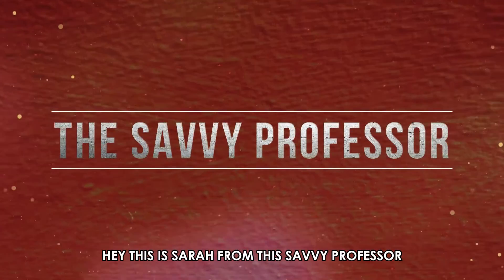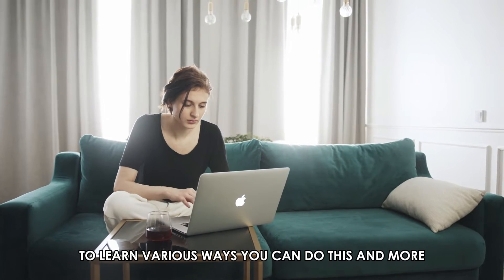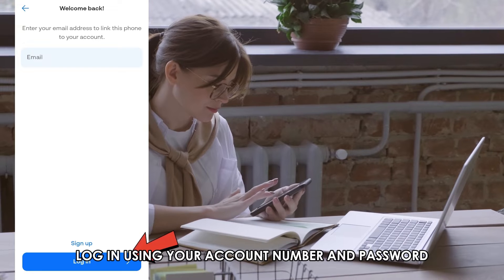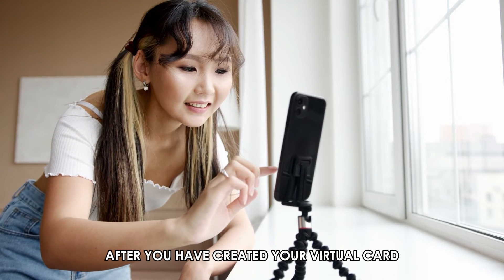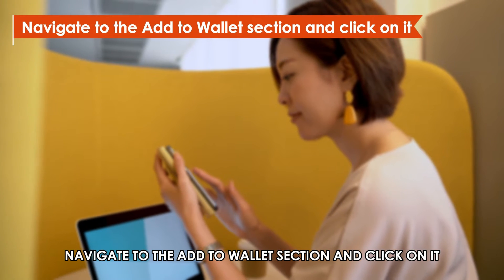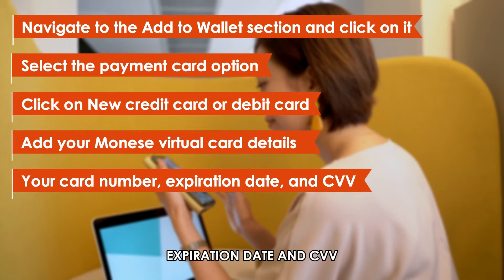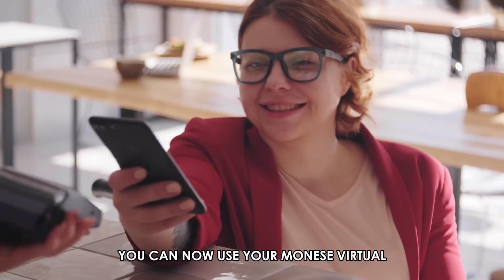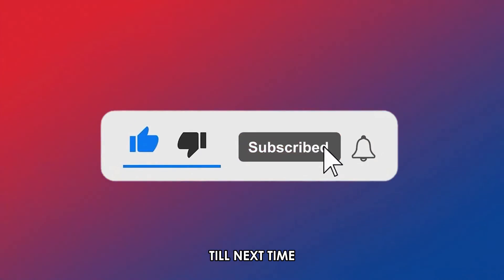How To Use Monese Virtual Card (How To Get Monese Virtual Card)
How To Use Monese Virtual Card (How To Get Monese Virtual Card). In this video tutorial I will show you how to use Monese virtual card.

To use your Monese virtual card, follow these steps:

1. Download and install the Monese app from the Google Store or App Store. Log in using your account number and password.
2. Navigate to the carb section and click on the Monese debit card option.
3. Go to the Virtual Card section and click on Create Virtual Card.
4. After you have created your virtual card, you will need to add it to your Google wallet in order to be able to use it to make purchases.
5. To do that, open your Google Wallet app. Navigate to the Add to Wallet section and click on it.
6. Then, select the payment card option. Click on New credit card or debit card. Here, add your Monese virtual card details, such as your card number, expiration date, and CVV.
7. Click on the Save and Continue button, which you will see at the bottom of your screen.
8. You can now use your Monese Virtual Card to make purchases anytime.